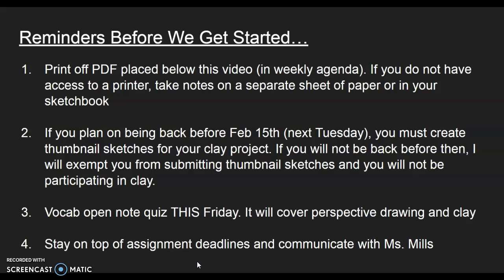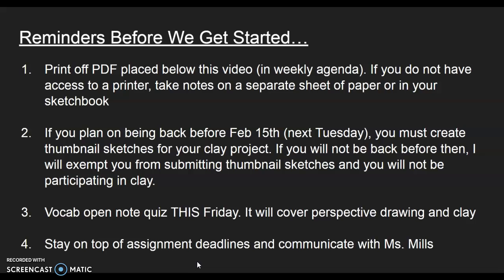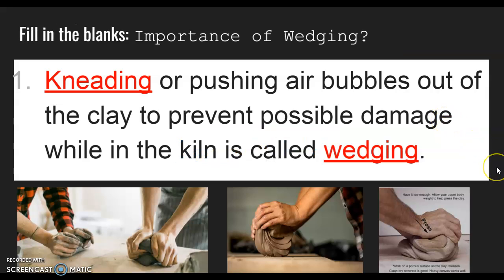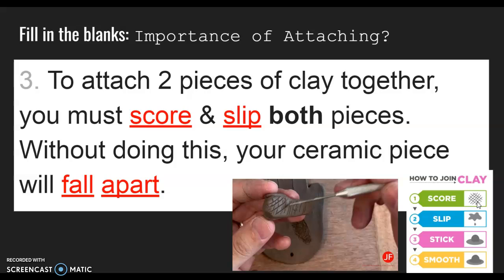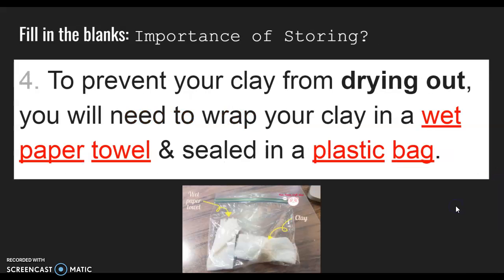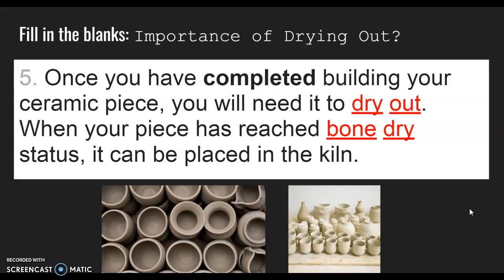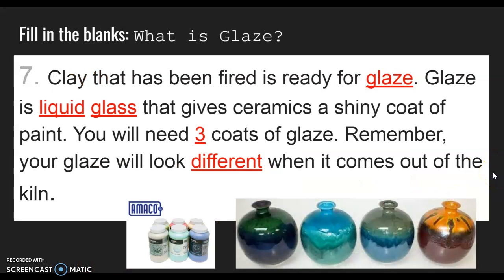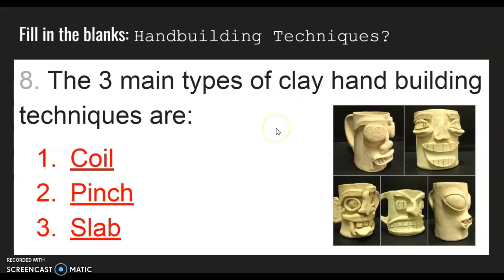Intro to Clay